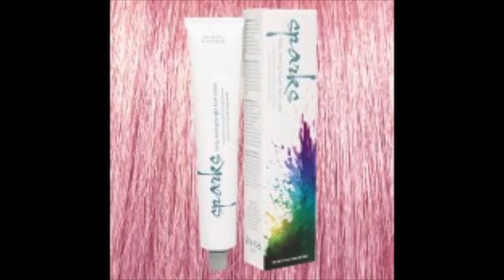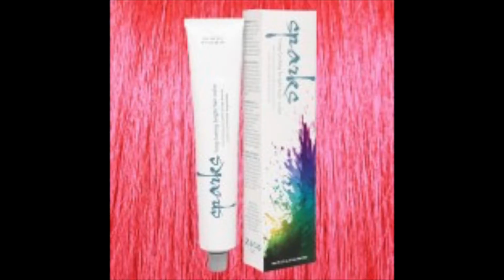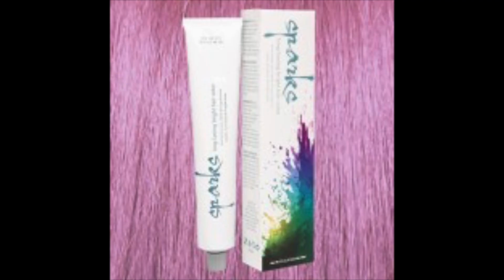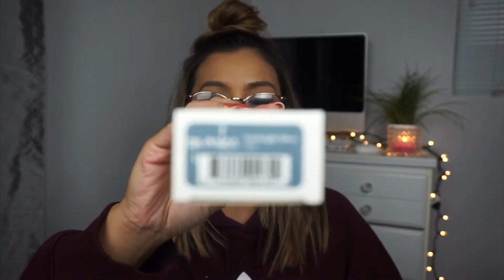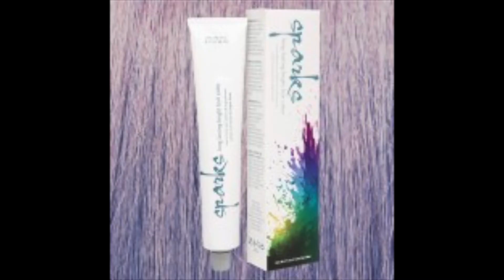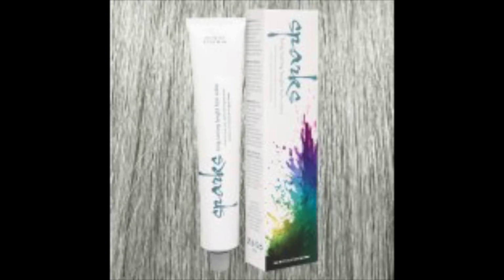SPARKS HAIR COLOR UNBOXING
Looking for some Stylish and Fashionable Eye wear for a faily affordable price?
Today I will be unboxing a package that was sent to m from Sparks.

SNAPCHAT shareeanonuevo

Products in this video:
Sparks Long Lasting Bright Hair Color, Purple Passion, 3 Ounce

Sparks Long Lasting Bright Hair Color - Red Velvet 3 oz. (Pack of 2)

Sparks Bright Haircolor Electric Blue 3oz (2 Pack)

Sparks Bright Haircolor Purple Passion 3oz (3 Pack) - null

Sparks Bright Haircolor Purple Passion 3oz (3 Pack)

Sparks Complete Color Kit, Purple Passion